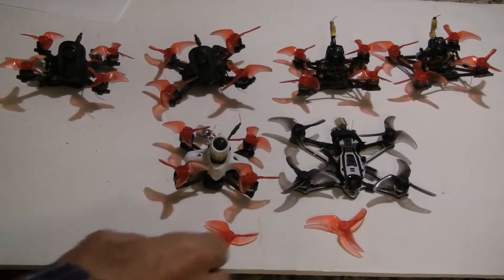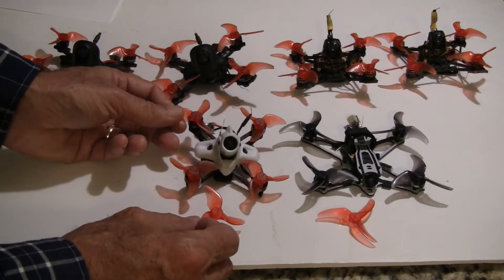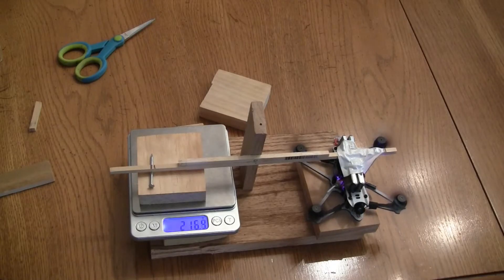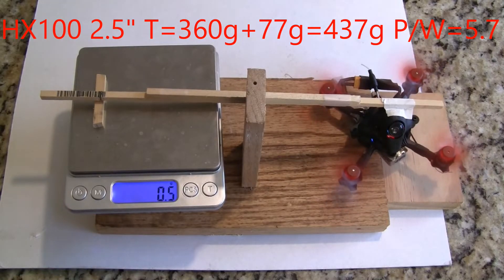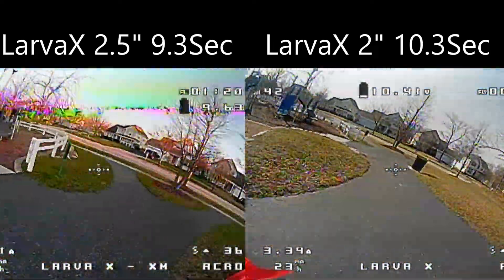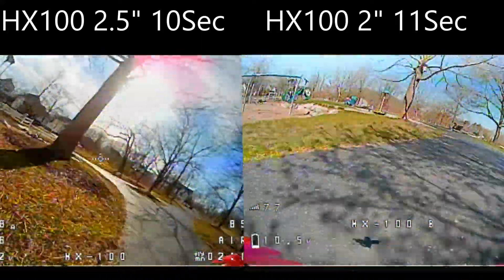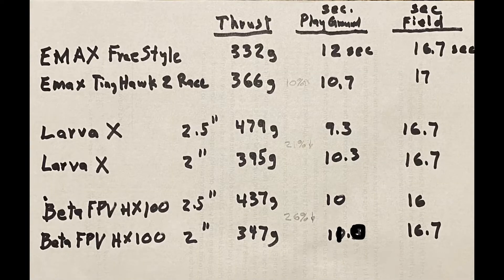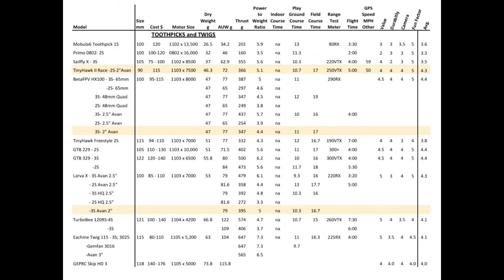TinyHawk 2 Race - 2" Avan Blur vs 2.5" Avan Rush Prop Testing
Thrust and Speed Testing Emax TinyHawk 2 Race vs Emax TinyHawk FreeStyle Quadcopter. This video shows the Race with it's 2" propellers has 10% more speed and Thrust than the FreeStyle with it's larger 2.5" props.
 I also tested the 2" props on the Larva X and BetaFPV HX100 and found the 2" props had about 10% less speed and they has a little over 20% less Thrust.